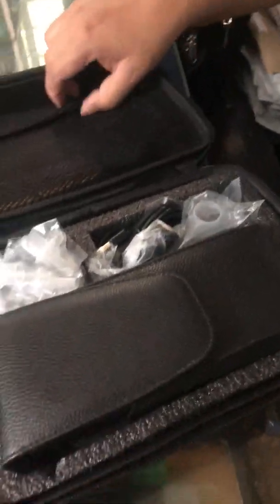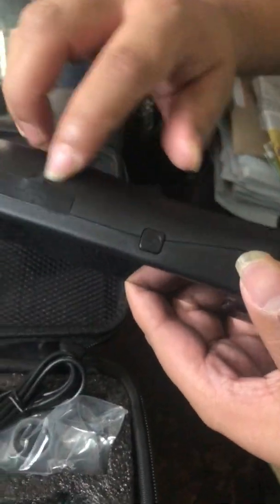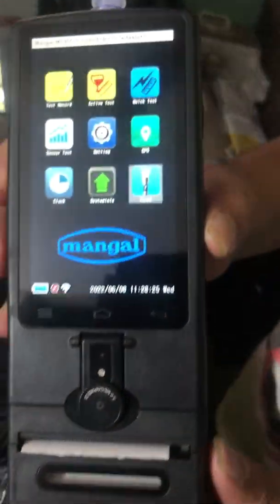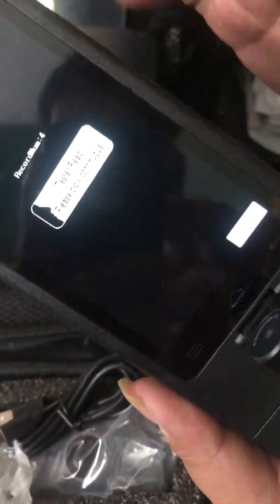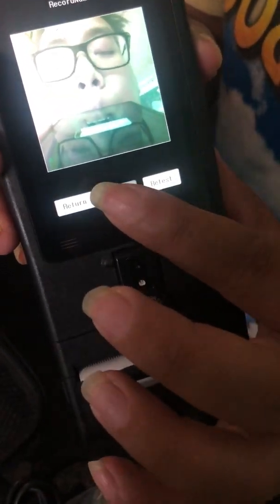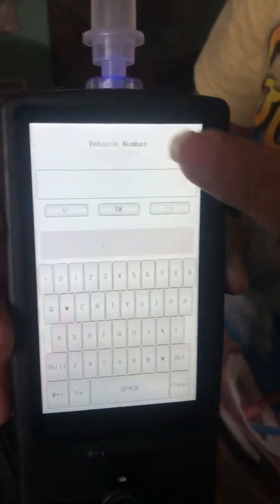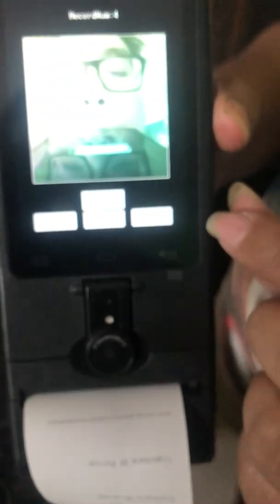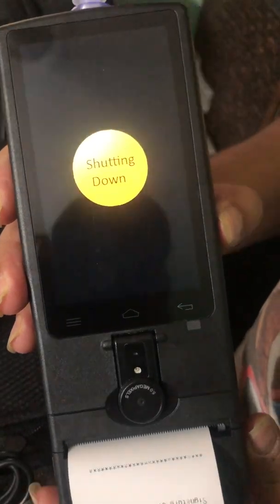MS9000C Demo Breath Alcohol analyzer with camera and inbuilt printer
Professional Alcohol Tester, MS9000C Camera & Inbuilt Printer Model.
MS9000C Alcohol Breath Analyzer is Professional fuel cell sensor breath alcohol tester with printer and touch screen. The fuel cell is a porous disk with a thin layer of platinum black on both faces and any alcohol that comes in contact with the cell's surface is broken down chemically. For each molecule of alcohol that is broken down a given number of electrons are freed during the process. The numbers of electrons generated are in proportion to the amount of alcohol.

Product Specification:

Product description: Law Enforcement Alcohol Tester with Electrochemical / Fuel Cell Sensor

Built in thermal Printer: Heat transfer Printer

Display: 4.5 Inch iPS LCD display

Input: Touch Panel

Quick and precise analysis: Ensure a high sensitivity to alcohol and stable & reliable working life.

Camera: 5 Megapixel

GPS: Inbuilt GPS

Mouthpiece: Easy to replace a new mouthpiece by pressing a key, very convenient and hygiene.

Power Supply: Rechargeable 3.7 V Li-ion battery

Heat warm up: Chamber & Sensor warm up automatically

Auto flow monitoring: Flow detect automatically

Unit setting: mg/L、mg/100mL、% BAC、‰ BAC

Display range: 0~0.4% BAC or 0~4.0‰BAC or 0~2.0mg/l or higher

Long Term Storage Condition: Temperature: -20 Degree C to +55 Degree C..
Humidity: 30 to 90% RH

Operating Temperature: From -20℃ to +50 ℃, 5℃ to +50 ℃ for optimum operation

Memories: Min. 150,000 memories with full information:- Drive name, vehicle no., inspector name, test result with time stamp, date and time, location, instrument no., calibration date, test no. etc

Measurement precision: Standard deviation +/–0.025 mg/L or +/–5 % of the measurement Drift: typically less than 0.8 % of the measurement value/month

Alert level setting: Set “drunk driving” and “driving while intoxicated” by a supervisor password.

Data Management Software: Can export the files as Microsoft Excel documents directly.